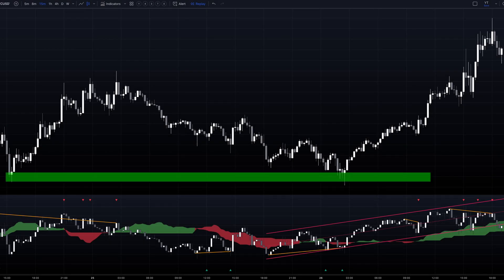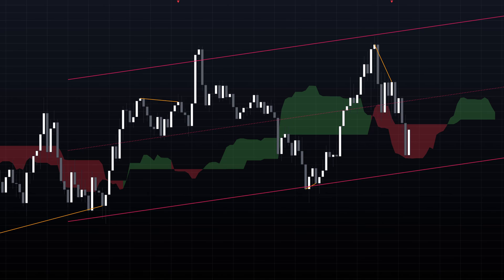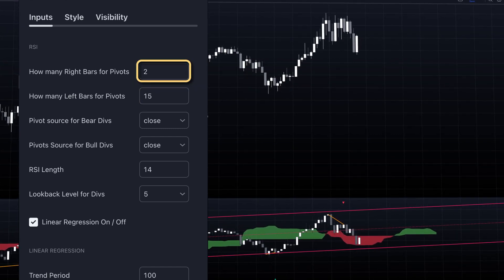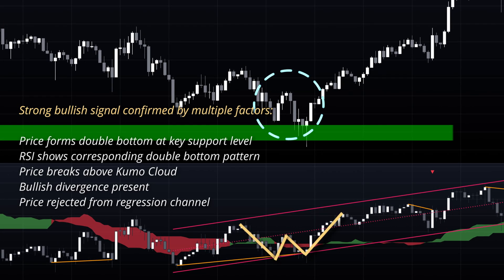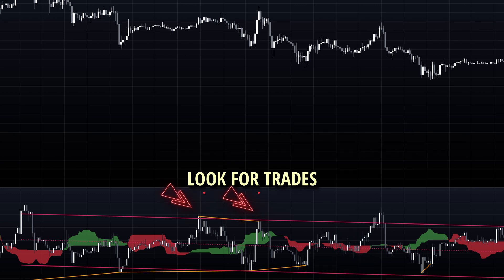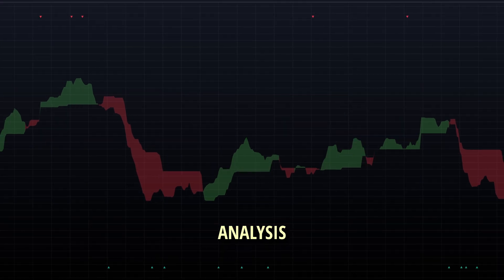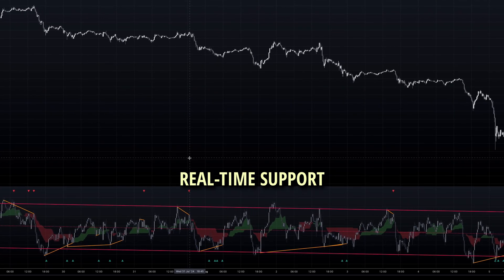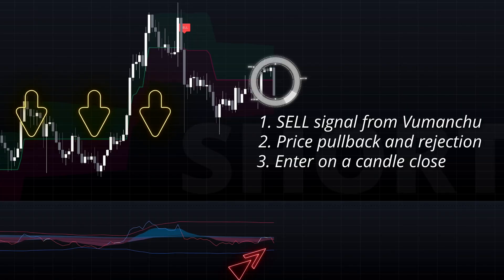Ultimate 3-in-1 TradingView Indicator: Complete Component Breakdown (2025 Setup)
Learn how to combine RSI momentum analysis with Ichimoku Cloud signals and Regression Channel for precise market timing and entries.

⬇️ YOUR NEXT STEPS ⬇️

₿💡 Want to Understand Cryptocurrency?
If you’re curious about crypto and don’t know where to start, this basic cryptocurrency course is perfect for beginners. Learn the fundamentals of blockchain, Bitcoin, Ethereum, and more—all explained in simple terms.

💵 Affordable and easy to follow, this course is designed to help you build a solid foundation without breaking the bank.

✅ Add our TP RSI 3-in-1 Indicator to your chart on TradingView

00:00 - Introduction
00:25 - Understanding the Indicator Components
01:51 - Trading Strategy Implementation
02:26 - Settings & practical use
03:50 - Next steps